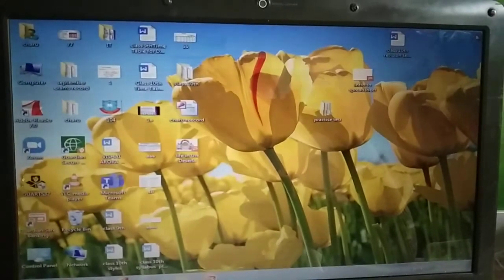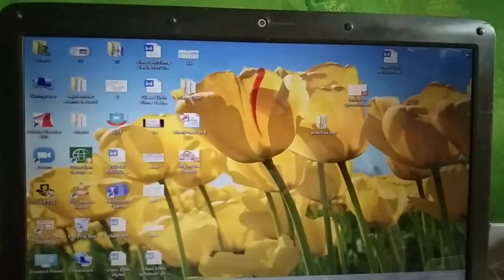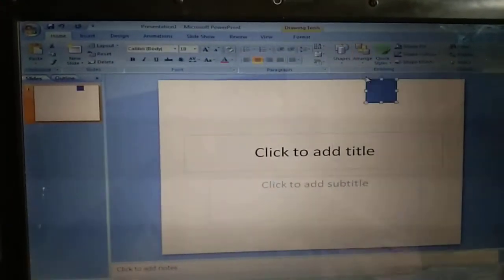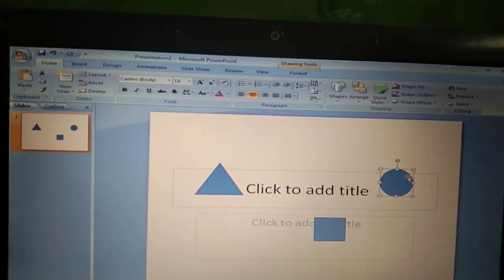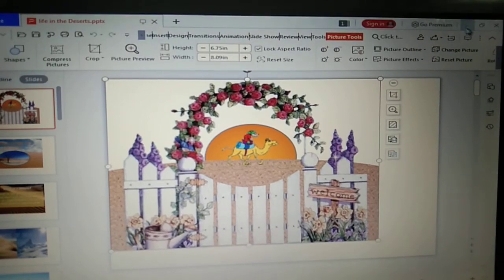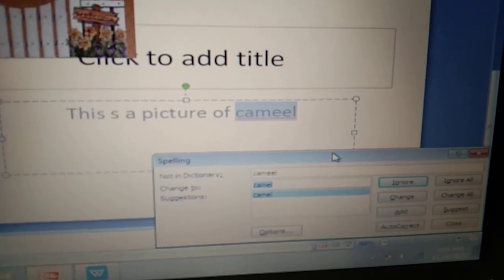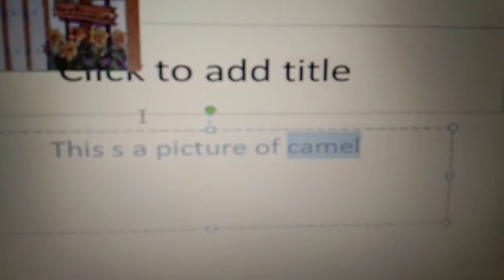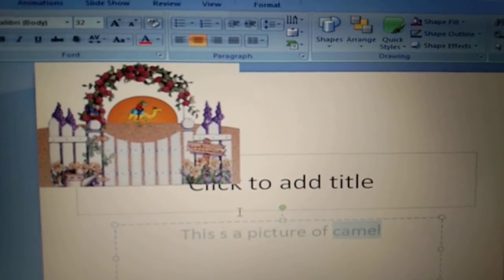(grouping of object,add speaker note ) IT, class 10th